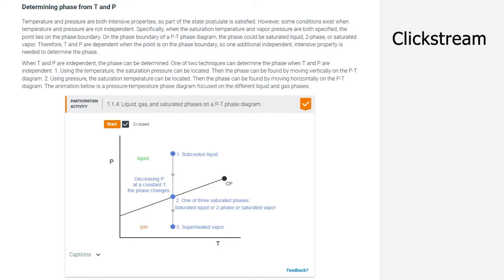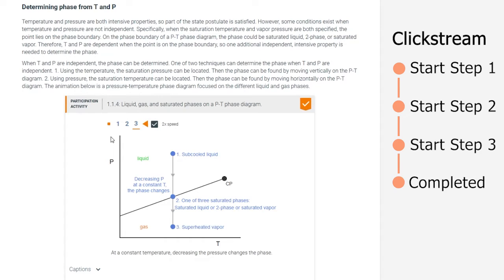Measuring Students' Engagement with Interactive Textbooks by Analyzing Clickstream Data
Video by Breanne Crockett (University of Toledo)
AAAI-22 Undergraduate Consortium